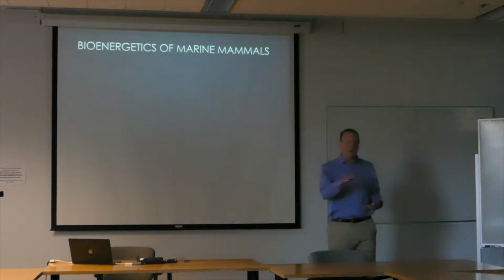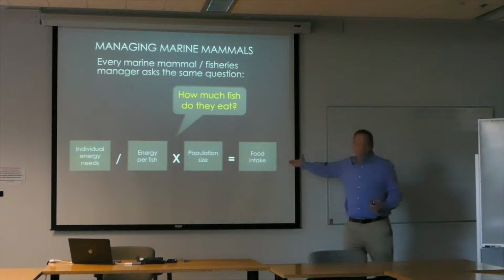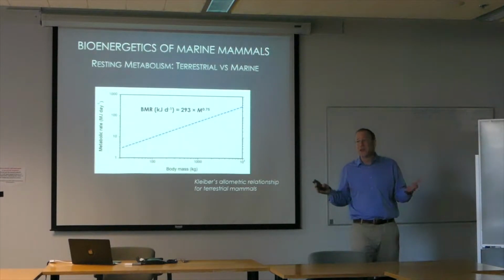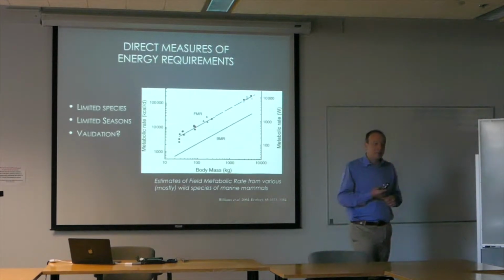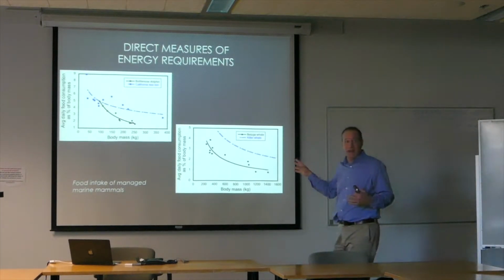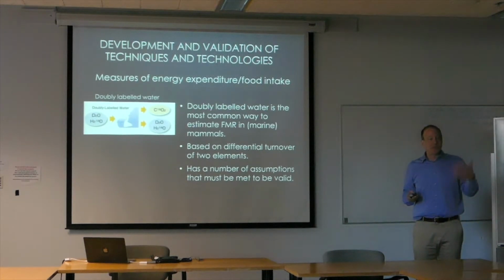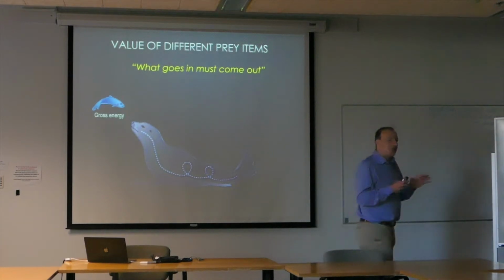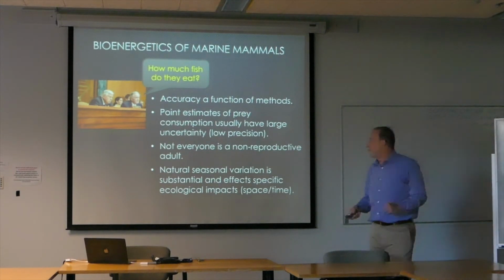How much fish do they eat? The science behind food requirement estimates for marine mammals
Speaker: Dr. David Rosen